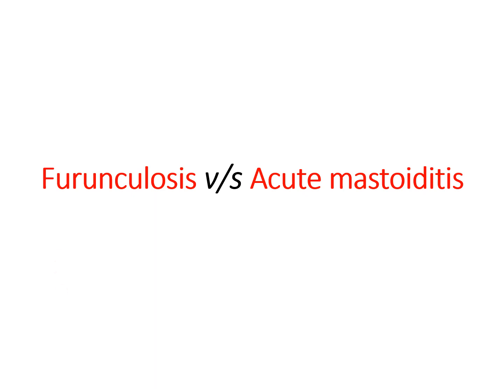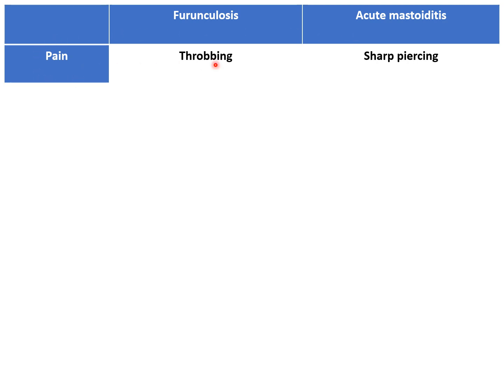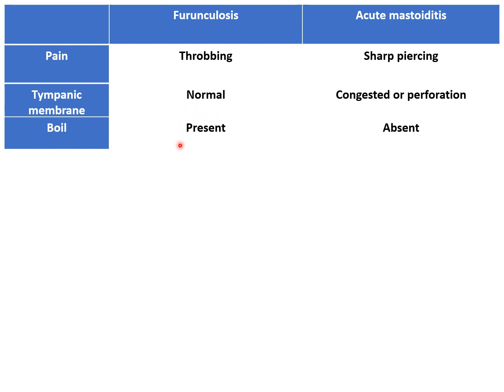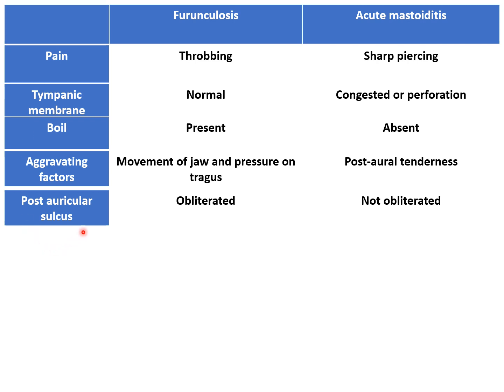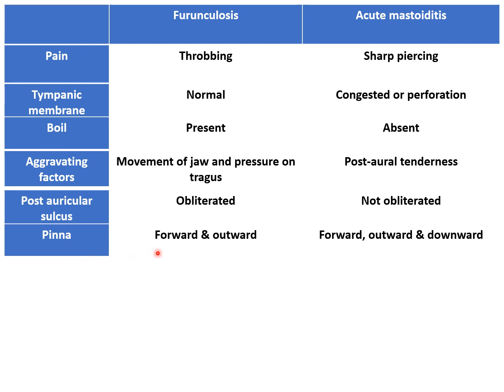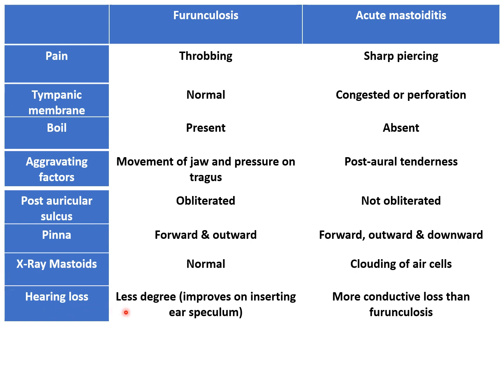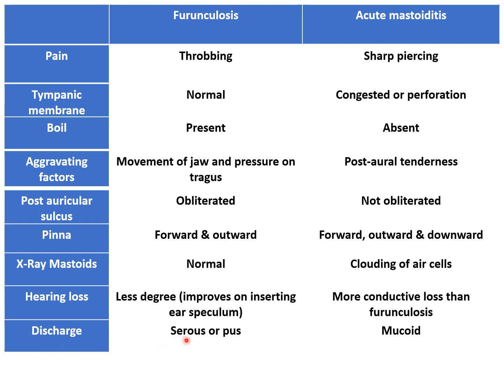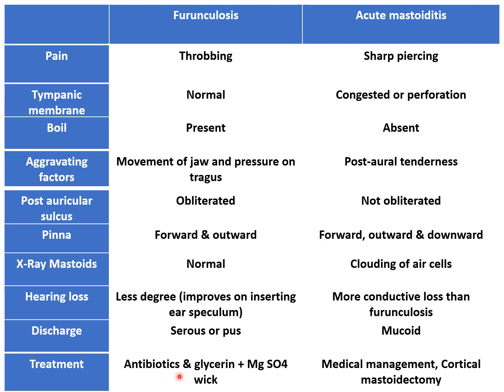Furunculosis v/s Acute mastoiditis | ENT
This video describes the differences in the clinical features of Furunculosis and Acute mastoiditis.